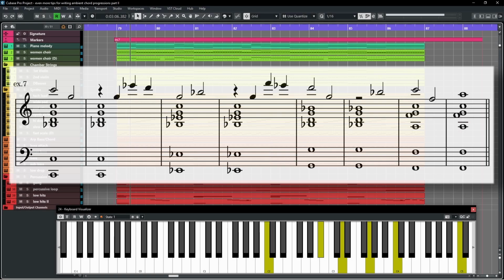Ambient Chords Unlocked: Advanced Strategies for Evolving Moods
Take your ambient chord progressions to the next level! In this video, we’ll explore the power of chord inversions, drones, evolving ideas, and more to create deep, evolving soundscapes.

*Watch Ambient Chord Video Series here:*

00:00 - Intro
00:24 - Chord Inversions
02:41 - Another Technique for Harmonic colors and Moods
04:35 - Using Drones and Other Repeating Elements
06:25 - Ideas That Evolve Over Time
09:26 - Outro